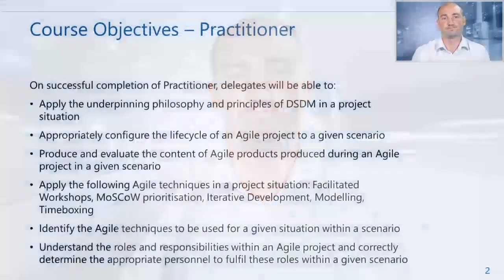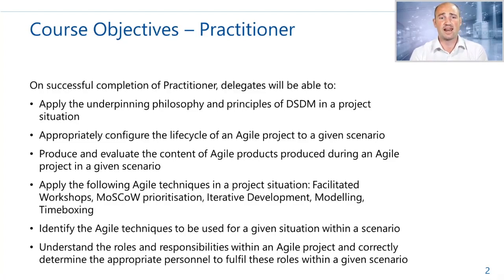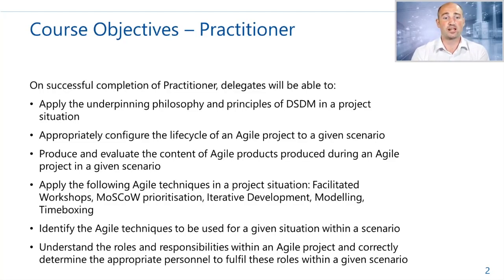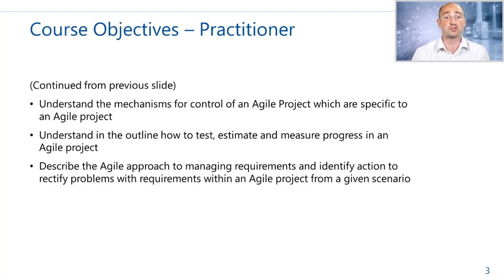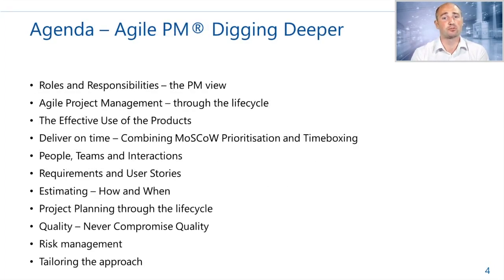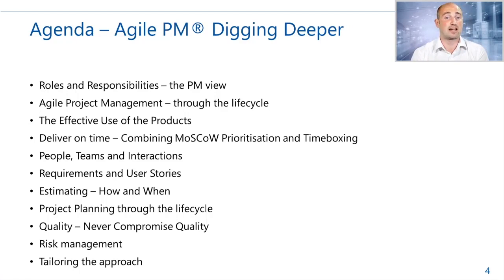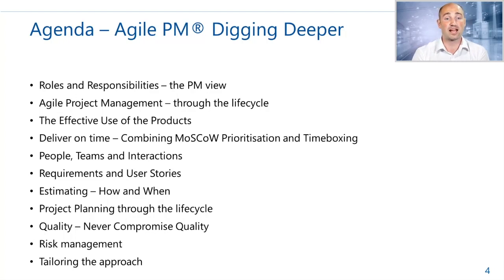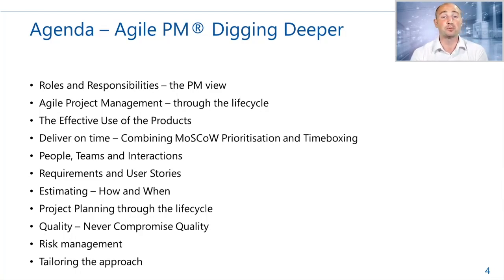APMG Agile Project Management Practitioner Online Learning Introduction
Find out more about our APMG Agile Project Management Practitioner online learning course. The video gives you an overview of what the course covers and what you will learn.